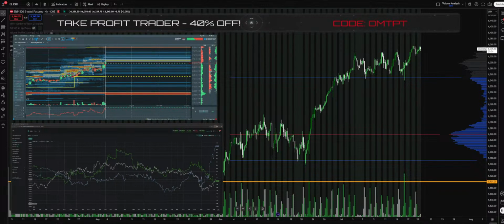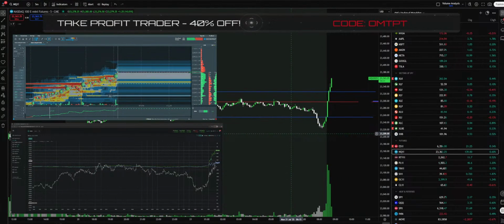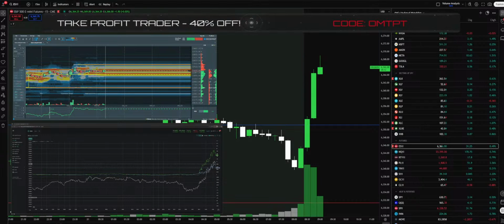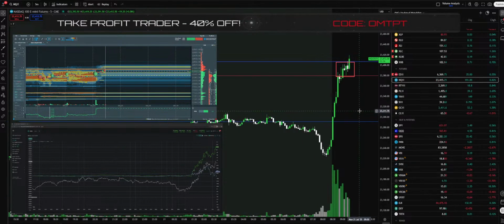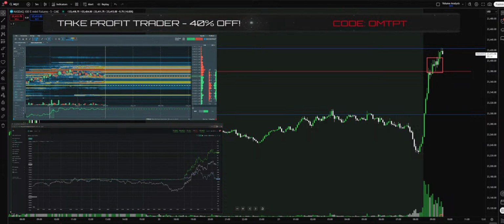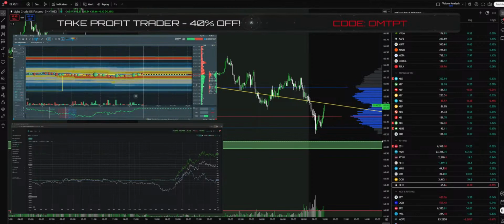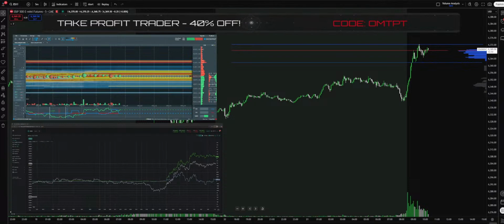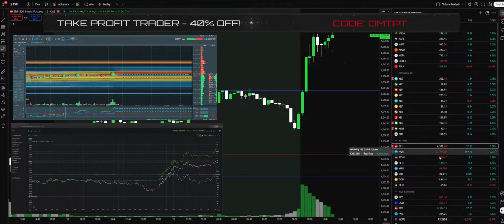OPTIONS MILLIONAIRE DAY TRADING LIVE!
🎥 LIVE from OM studios!

🏆 Home of the #1 trading community! We specialize in volume based concepts to help you better understand market action!

👉Join the best prop firm: TakeProfitTrader
📌Daily Payouts
📌Reset Funded accounts and skip going back to evals
📌Code: OMTPT